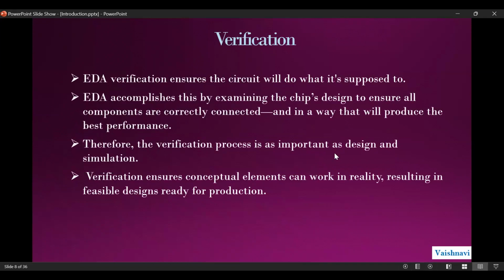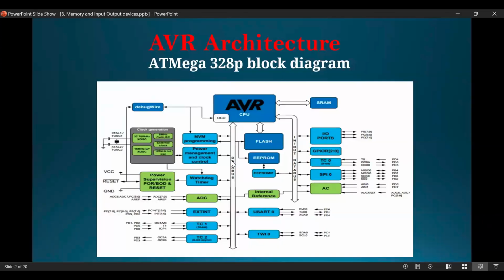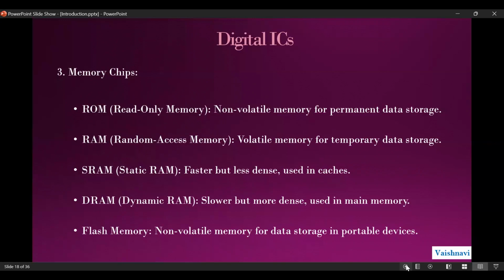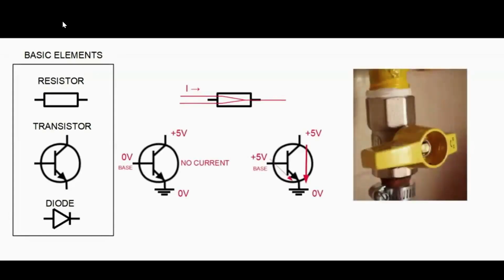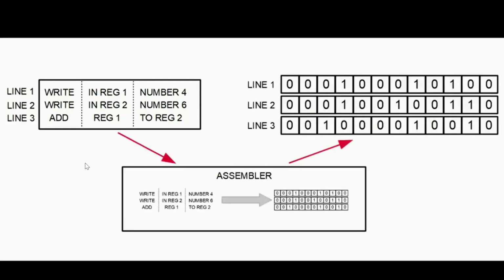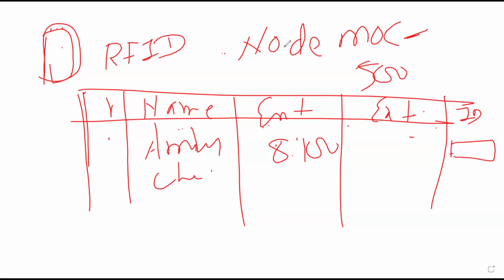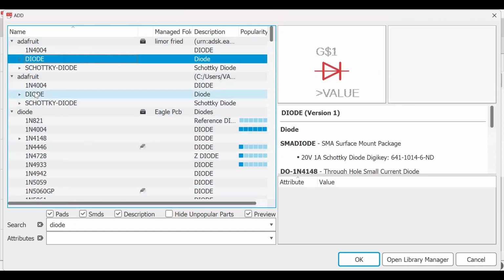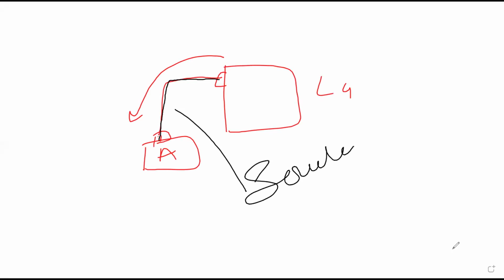VLSI Semiconductor Physics and Device Fundamentals